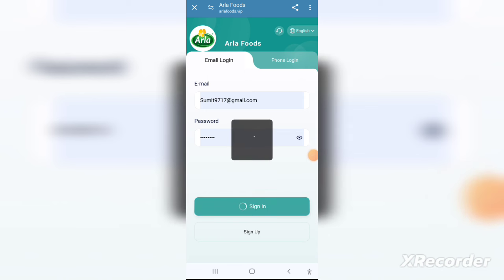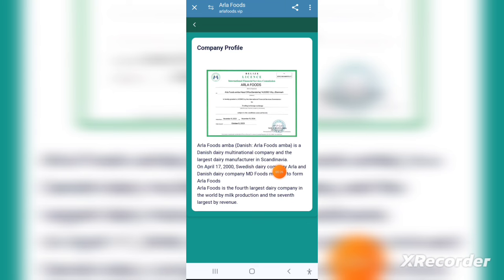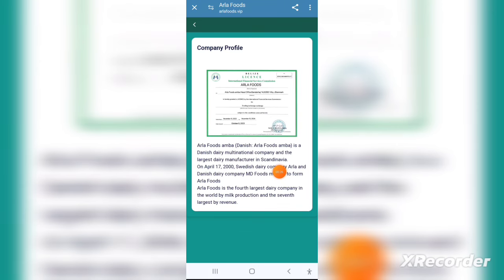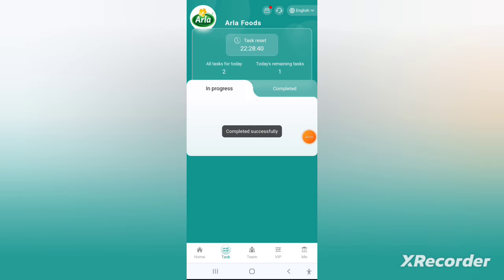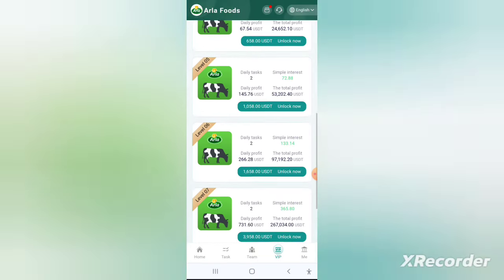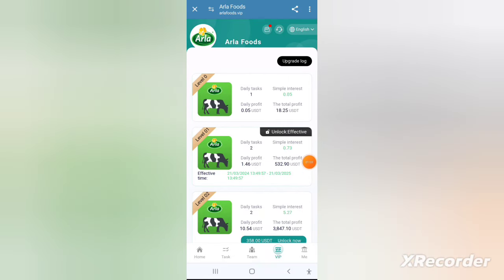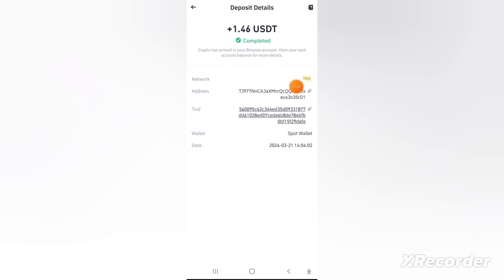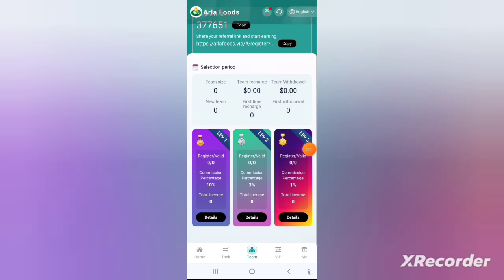$free usdt mining website new investment platform good earning app very nice profit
Arla Foods New users can get 300 USDT for free when registering, minimum deposit: 8 USDT

1: Only USDT currency can be used for deposit investment, and the TRC20 network is selected.
2: The usage period of each level is 365 days.
3:  New tasks are automatically refreshed every day. You can get rewards by completing the orders specified by the merchant every day.
4: You can only withdraw coins once a day, there is no time limit, the coins will arrive within 3 minutes, and the withdrawal fee is 0. The minimum withdrawal amount is 1 USDT, with no upper limit.
5: New users can get 300 USDT. They only need to recharge the following funds to unlock the corresponding level. The most advanced levels can be unlocked directly.
Level-01 quota is 8 USDT, daily income is1.46 USDT

Level-02 quota is 58 USDT, daily income is 10.54 USDT

Level-03 quota is 158 USDT, daily income is 29.26 USDT

Level-04 quota is 358 USDT, daily income is 67.54 USDT

Level-05 quota is 758 USDT, daily income is 145.76 USDT

Level-06 quota is 1358 USDT, daily income is 266.28 USDT

Level-07 quota is 3658 USDT, daily income is 731.60 USDT

Level-08 quota is 8658 USDT, daily income is 1766.94 USDT

Level-09 quota is 18658 USDT, daily income is 3887.08 USDT

1: All new users will receive 300 USDT when registering in the system. "You can withdraw money directly within 60 days after unlocking VIP"

2: After the user you invite recharges, you can get commission again and withdraw money immediately.

3: When using the invitation code to register for stored value, the third-level commission ratio is as follows:
10% for first-level members, if the other party recharges 1000 USDT, you will get 100 USDT
3% for second-level members, if the other party recharges 1000 USDT, you will get 30 USDT
1% for third-level members, if the other party recharges 1000 USDT, you will get 10 USDT

4: Each time you invite a member to recharge 158 USDT, you can participate in the roulette draw and get a maximum bonus of 6888 USDT

Best USDT Earning Sites of 2024
Best Earning Apps of 2024
New USDT earnings website in 2024
A new USDT money-making website
will be added in
2024 A new USDT money-making
website will be added in 2024
New USDT Money Making Sites New Money Making Apps 2024 Money Making Apps
A new USDT mine will be added in 2024
The most profitable apps of 2024

ITP Club
best cryptocurrency
Best Investing Apps Today
Free trx instant withdrawals in 2024
free usdt mining app
free trx usdt
Trx money-making platform
USDT mining
investment site
dapp trx
dogecoin mining
Rare metal investment
Lithium Chemical Investment
bromine chemicals
Chemical investment
New usdt earning sites 2024
new usdt
new earning apps 2024
earn usdt
usdt free earn
usdt investment
usdt mining sites 2024
free usdt
free usdt earn
stormgain mining
tether mining
tether usdt
usd mining
#100$ per day
Ant Mining App